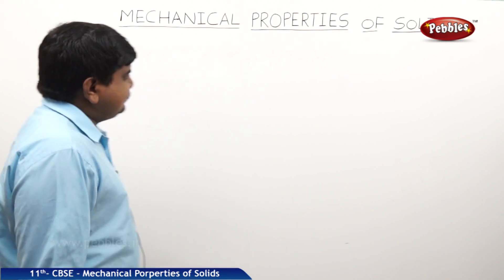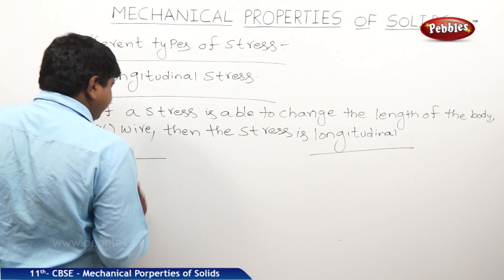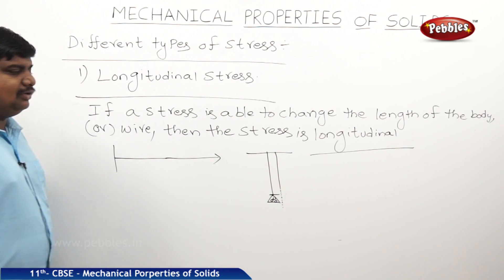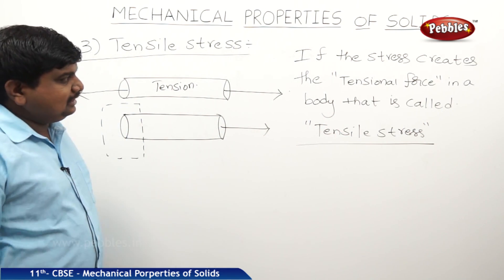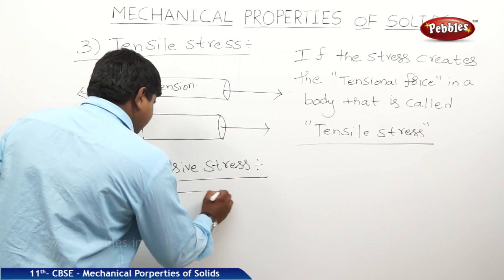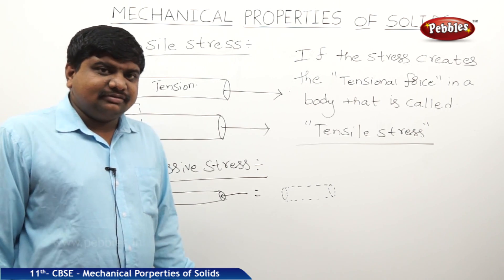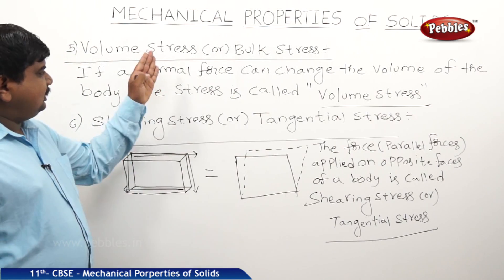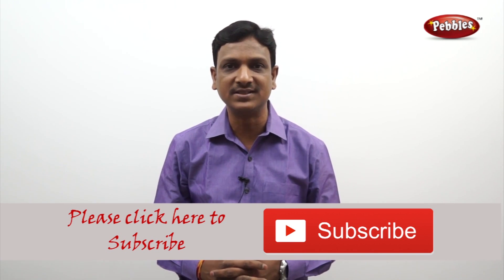Different Types of Stress : Mechanical Properties of Solids | Physics | Class 11 | CBSE